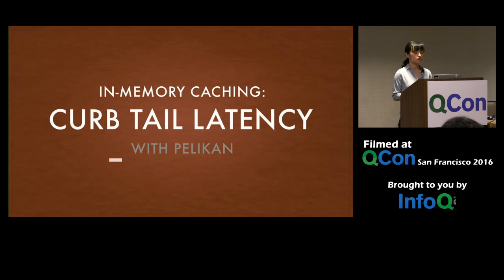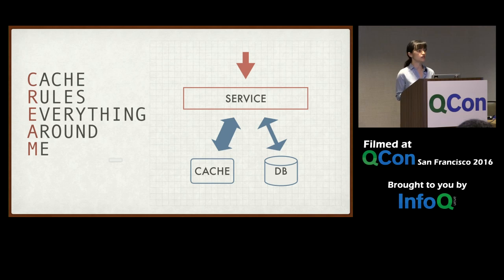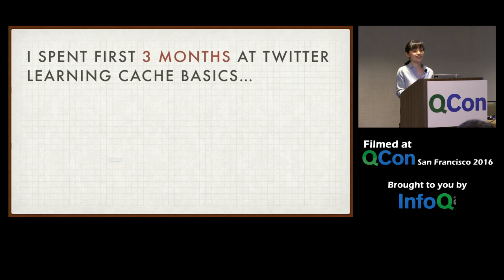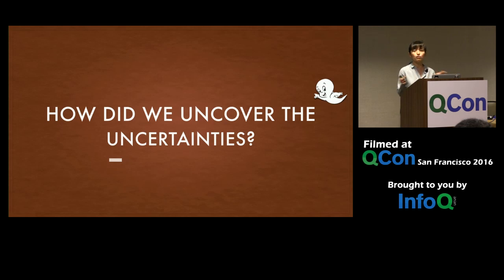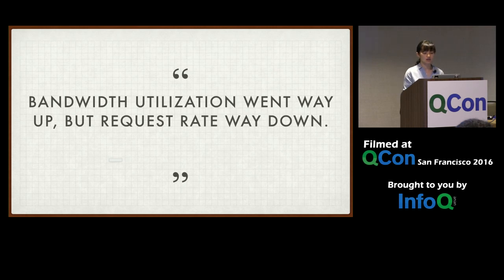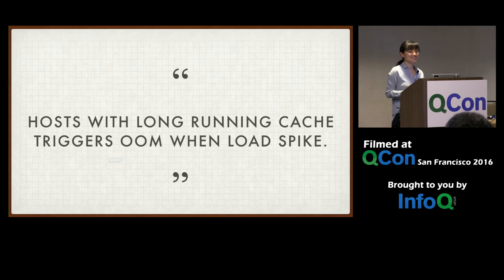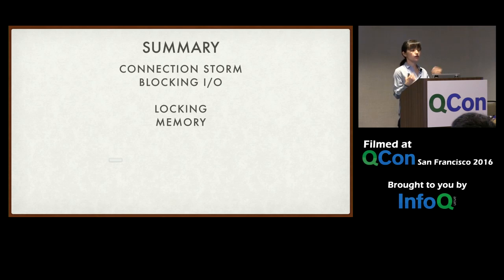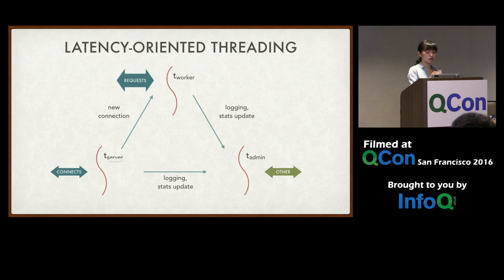In-Memory Caching: Curb Tail Latency with Pelikan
QCon San Francisco International Software Conference is back this November 18-22, 2024. Software leaders at early adopter companies will come together to share actionable insights to help you adopt the right technologies and practices.

Get exposed to new ideas and innovative approaches to software development and engineering, guaranteed to inspire and challenge you.

Don’t miss this opportunity to take your knowledge and skills to the next level and stay ahead in the fast-paced world of technology.

Yao Yue introduces Pelikan, a framework to implement distributed caches such as Memcached and Redis.

This presentation was recorded at QCon San Francisco 2016.